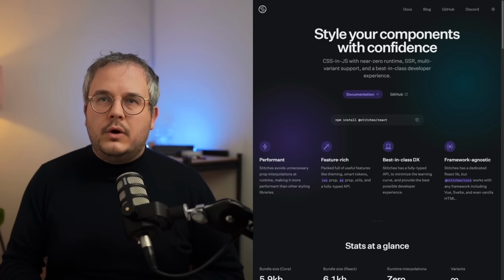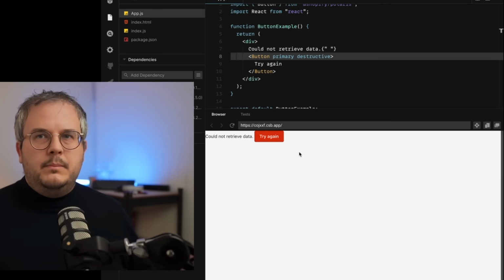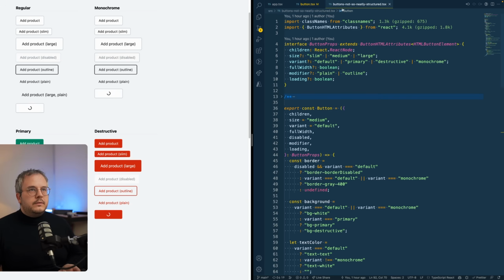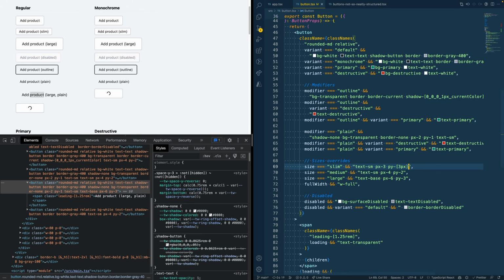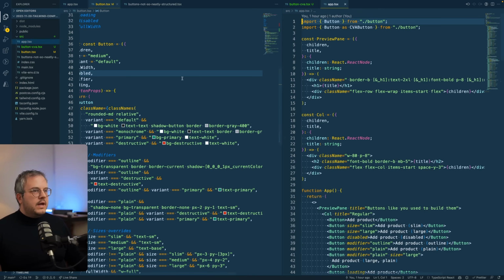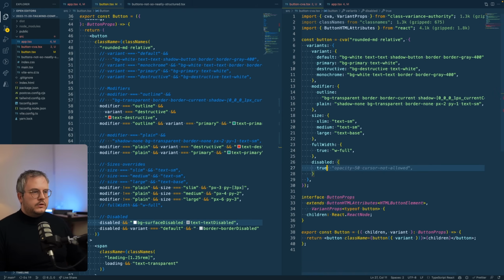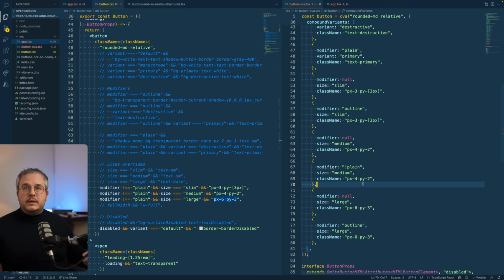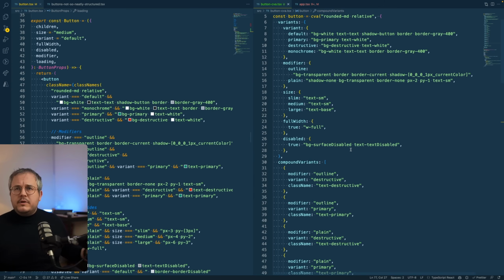Large Tailwind Components — What to do About All Those Classes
Tailwind is an amazing library for writing styles, which gained a lot of popularity lately. I love to work with it, but also see some potential pitfalls when creating bigger components — for example as part of a design system, that has a lot of different variants of one component.

Think about a button that can be a primary, secondary, destructive button and even has a disabled and loading state for all these 3 variants. The classnames you add with Tailwind can become quite messy when building such a component. But not anymore! A few weeks ago I came across a library called Class Variance Authority (CVA), which adds a similar API as Stitches brings to Tailwind. In this video we dive into CVA and see if this makes writing bigger / complicated components any better.

👀 Timestamps
00:00 - Intro
00:57 - How I solved this in CSSinJS (Stitches)
01:53 - Combining multiple variants, compound variants – as used in Stitches
02:38 - Using this principal in Tailwind, with CVA
03:05 - What are we building? Shopify's design system button component
04:33 - Writing this component with ClassNames
07:10 - An even less structured (but still very common) way of writing the ClassNames
08:37 - The risk when using multiple padding ClassNames
11:25 - Creating this button with CVA
17:56 - Adding compound variants, combining multiple variants
19:27 - Discussing a PR I created for CVA with suggestions to improve it even further
21:40 - Comparing ClassNames and CVA as a final summary
23:40 - Outro

🔗 My PR on CVA’s Github about array variants and negatory variants